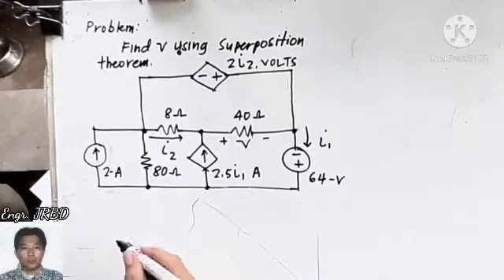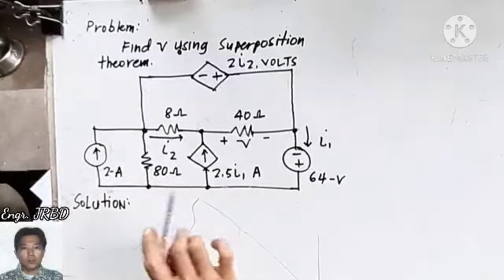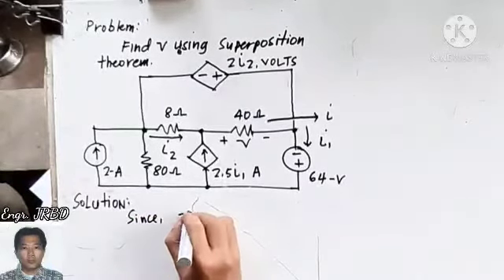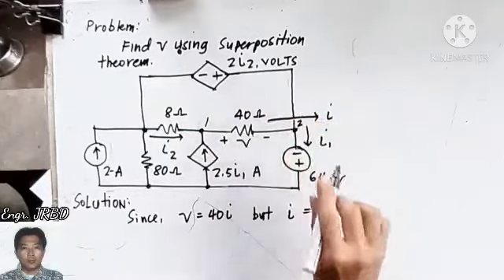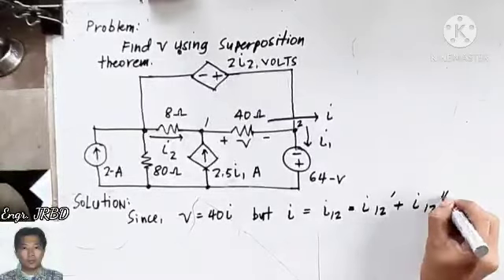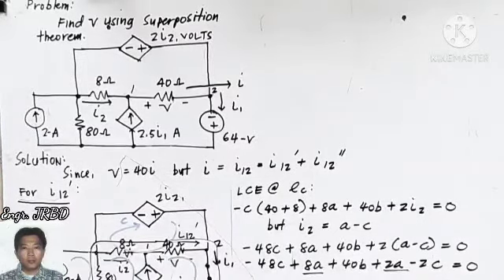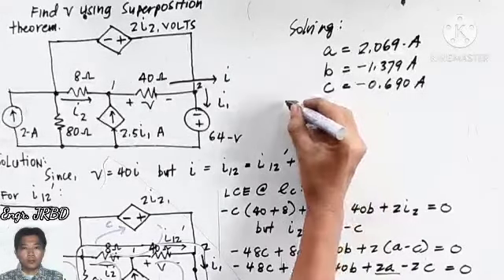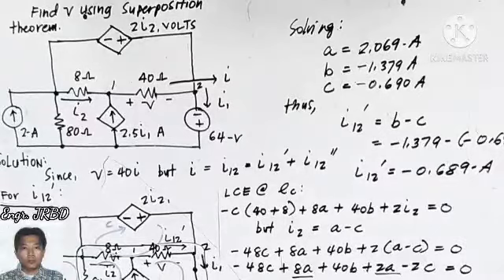9.02: Example No. 3 (Superposition Theorem - Part 1)